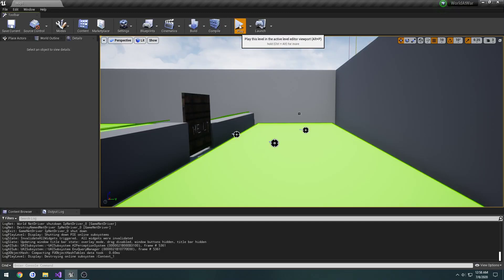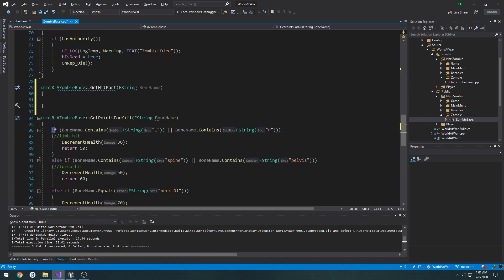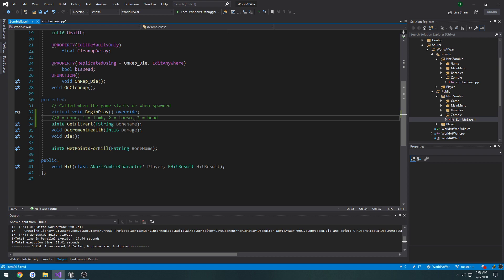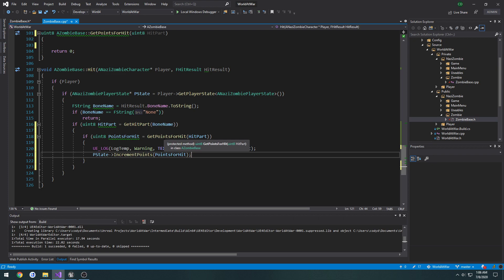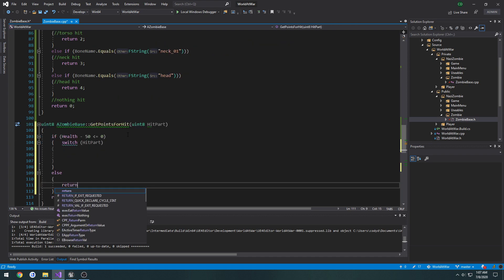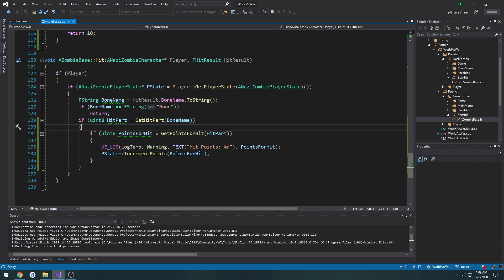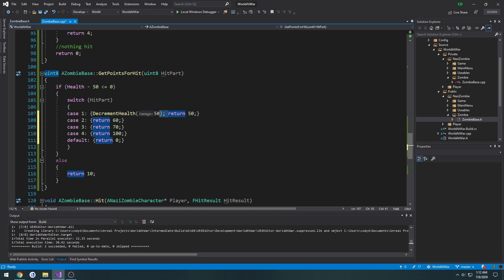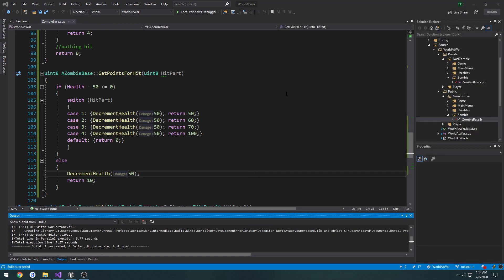Unreal Engine C++ Nazi Zombies: 132: "Player: Get Points for Zombie Kill"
In this video we setup our zombie hit to give us points and the corresponding multiplier when the zombie is killed